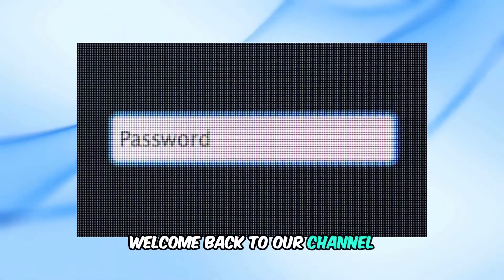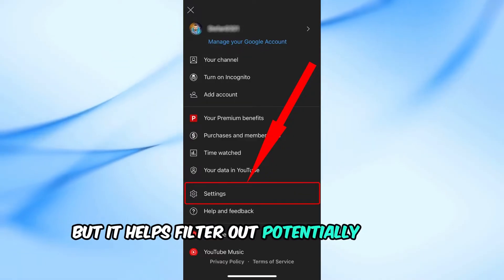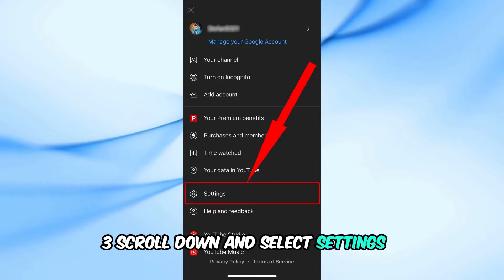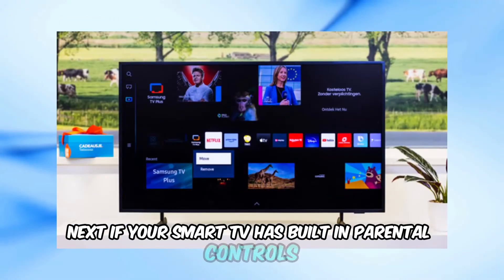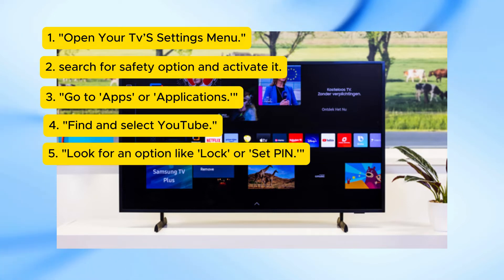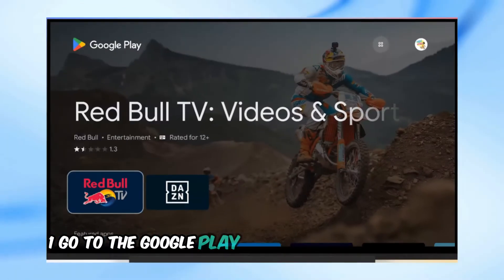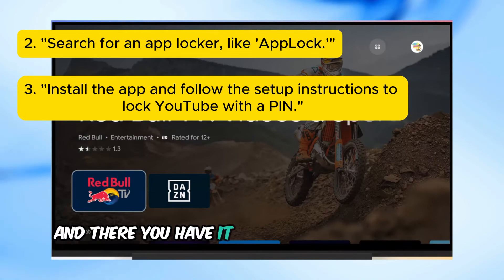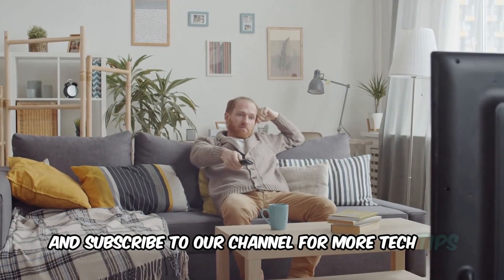How To Set Password For YouTube On TV: Protect Your Privacy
In this video, I'll show you how to set a password for YouTube on your TV to keep your account secure and your content private. Whether you want to restrict access or ensure that no one else can use your account, this step-by-step guide will walk you through the process. Learn how to add a password and manage your settings for a safer viewing experience.